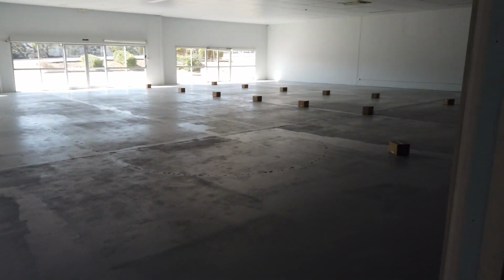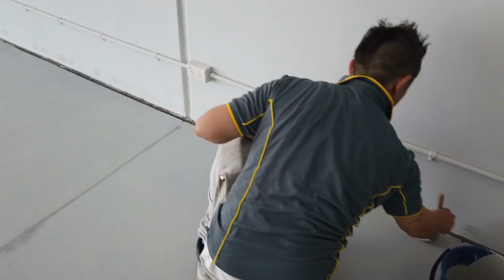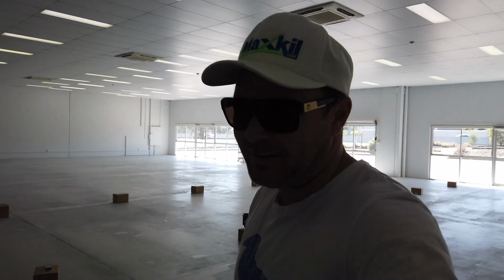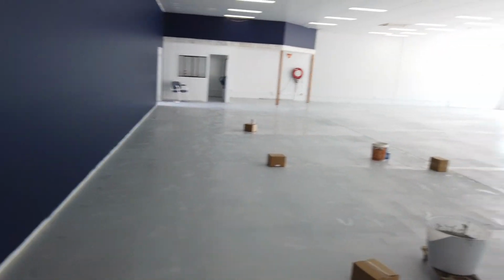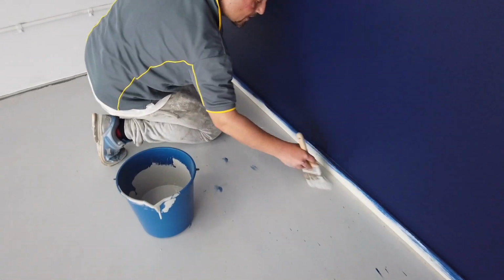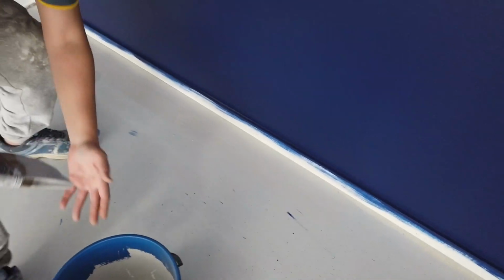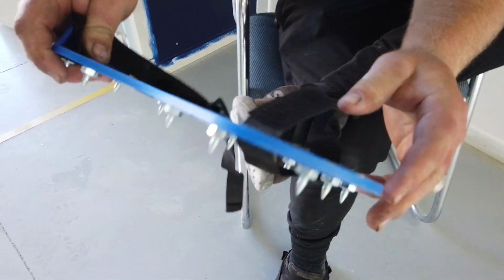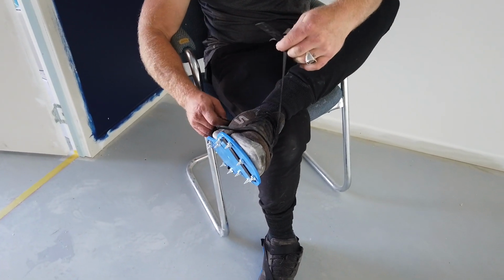How to paint a Concrete Floor with an Epoxy Decorative Fleck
Showing how to paint an epoxy with a flake on concrete flooring. Flake Fleck or Chip, however you call this great product it doesn't matter, but saving time using a few special tools for the job can definitely save you money.
A few tips here on spreading the epoxy materials and how to spread the flake evenly without any wastage. Garage Floor Coatings | Decorative Chip| Stronghold Floors.